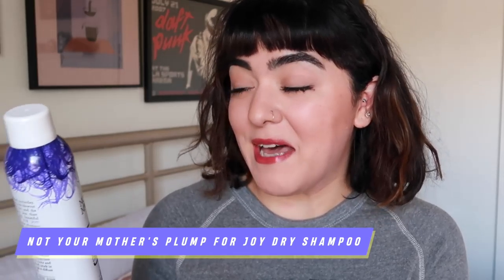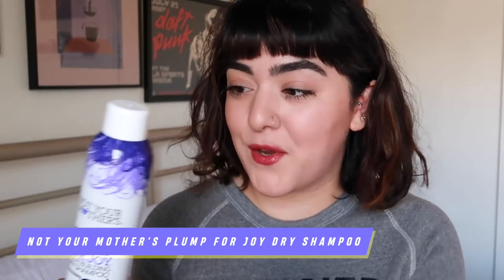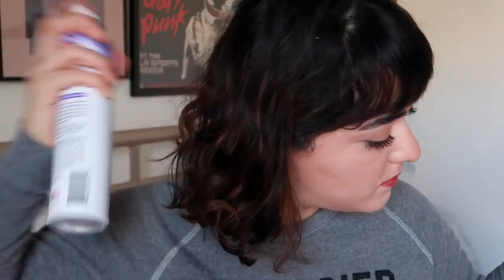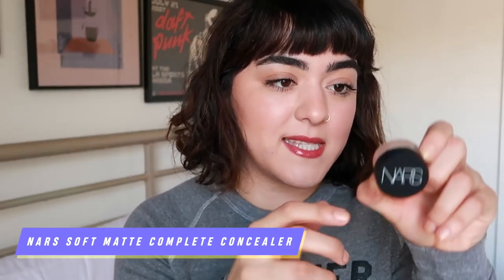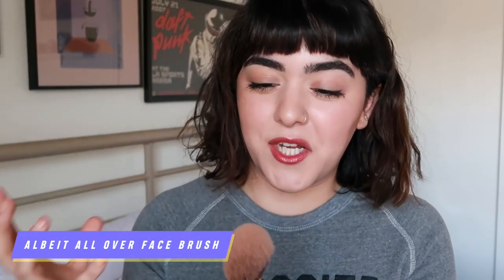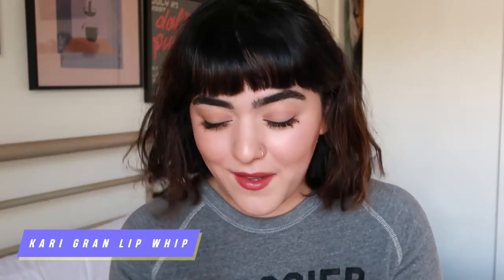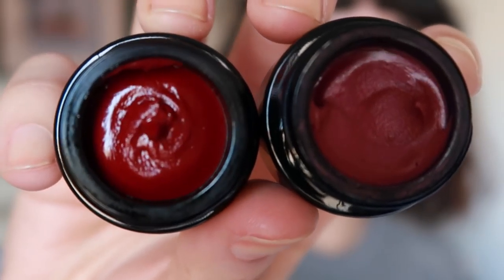January 2018 Favorites | Laura Neuzeth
This is the first favorites video of 2018! I'm going to be sharing my five standout products of January and also talk about my new piercing and upcoming travel plans.

The Killers (listen to literally everything including my favorite album, Sam's Town)

Foundation: Fenty Beauty Match Stix in Ivory
Cheeks: Fenty Beauty Match Stix in Yatch Lyfe
Bronzer: bareMinerals Invisible Bronze in Fair to Light
Eyes: bareMinerals Invisible Bronze in Fair to Light
Mascara: NARS Audacious Mascara
Lips: Kari Gran Lip Whip in Suji Red
Sweatshirt: Glossier